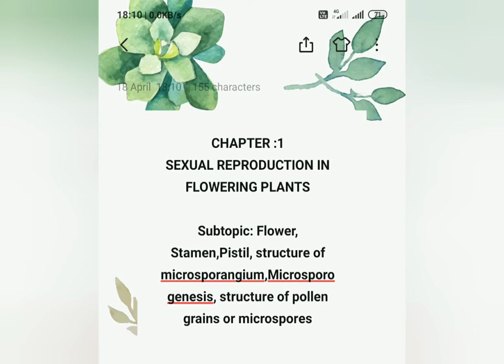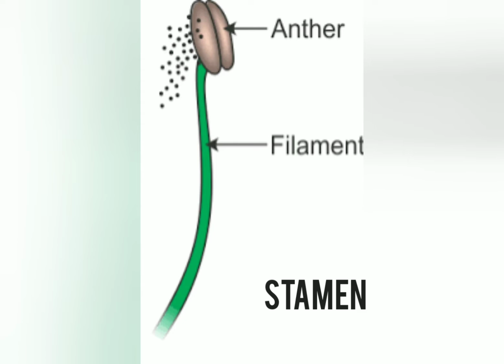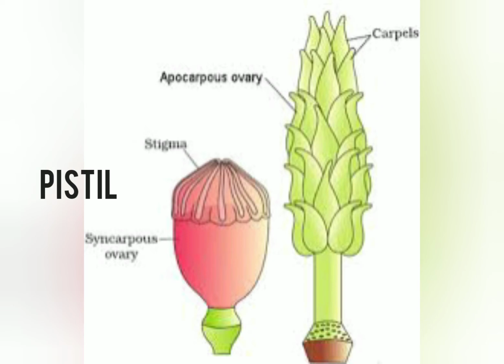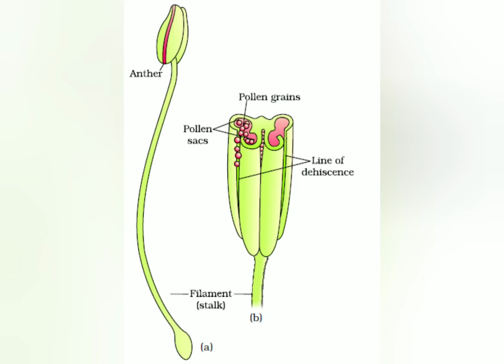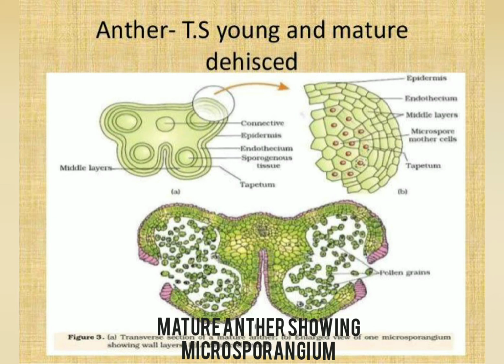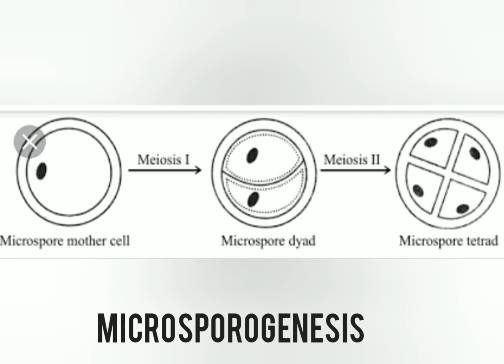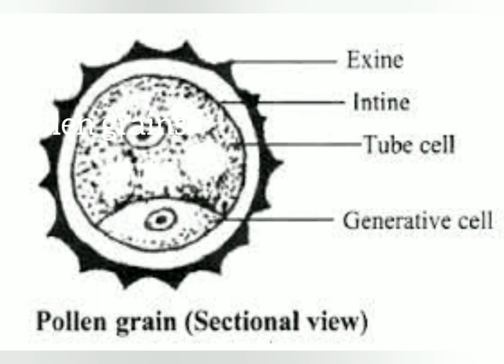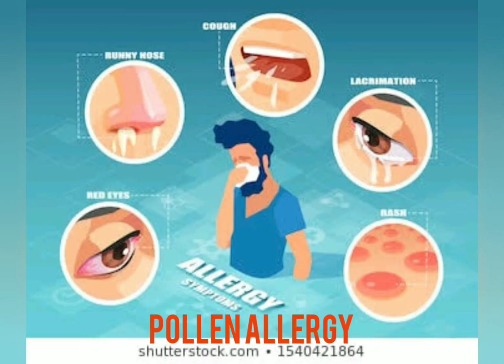Class XII Chapter:2 Sexual Reproduction in Flowering Plants Part-I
Flower, Stamen,pistil, Structure of microsporangium, microsporogenesis, Structure of Pollengrain and uses